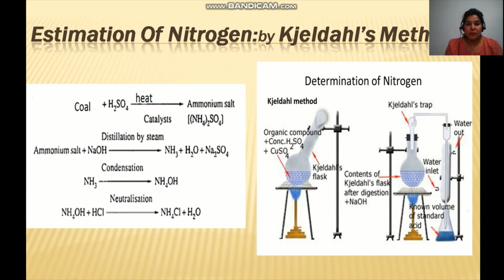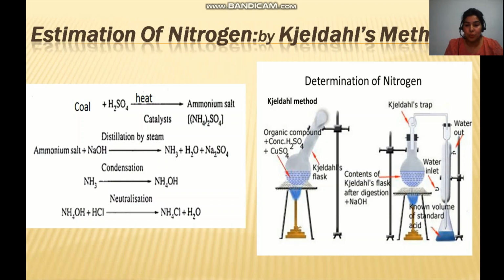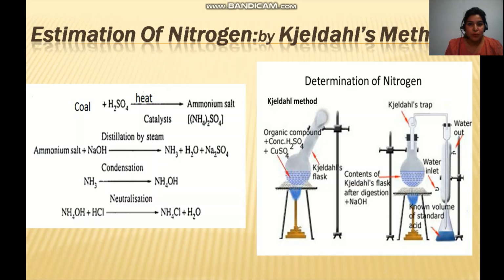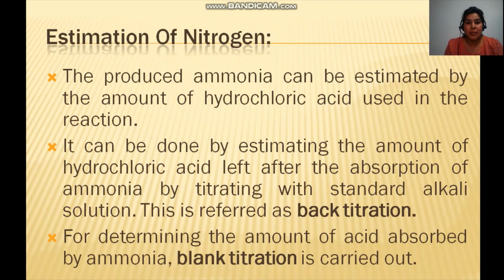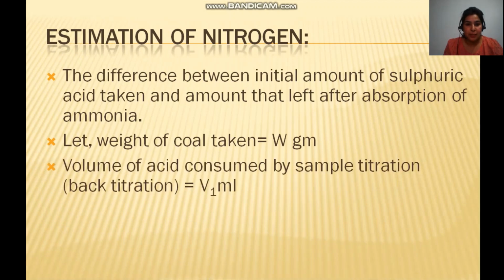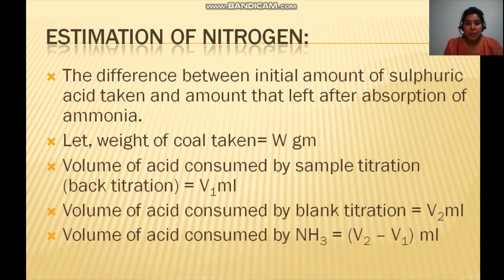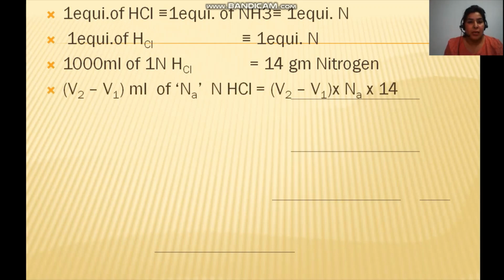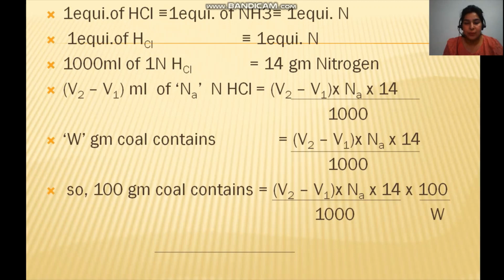Fuels Module 7 Ultimate Analysis - Kjeldahl Method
To take preventive measure for COVID-19 and to develop Online Content, this series-II for Fuel is made available for First-Year Engineering Students of Savitribai Phule Pune University. This will help the students to understand Kjeldhal Method.

Contents: Ultimate Analysis - Kjeldhal Method

Name: Dr. Manisha Tanwer